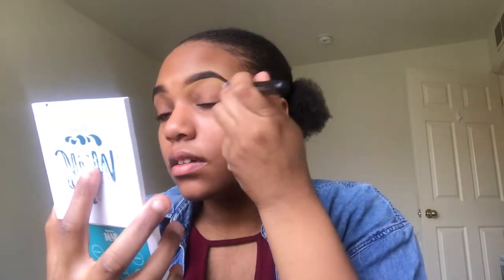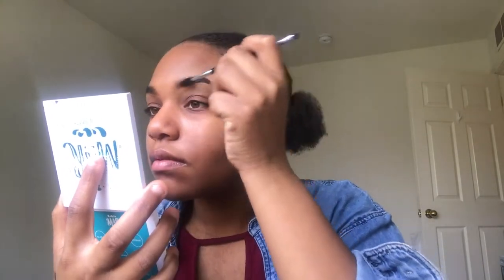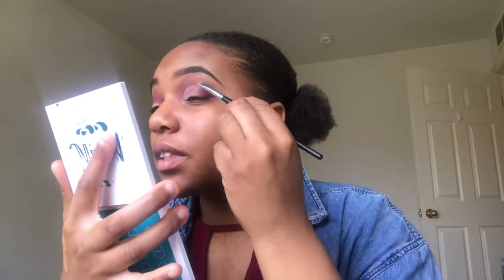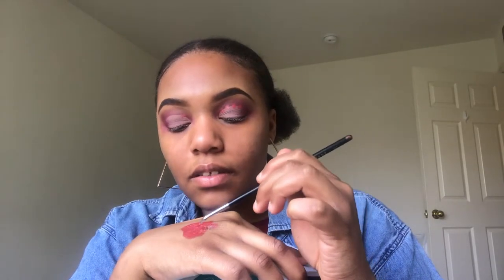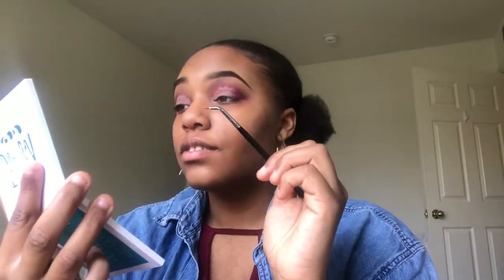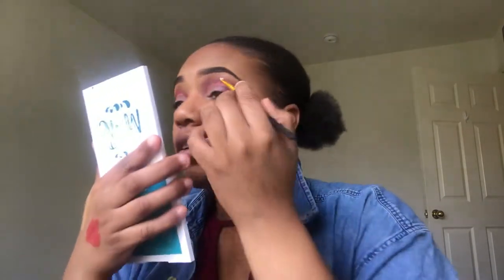VALENTINES DAY SERIES - LOOK 2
Hey Guys!  Looking for a fresh new look perfect for Valentine's Day? Then, this look would be perfect for YOU! ENJOY! xoxo

Wayne B Echols Jr.